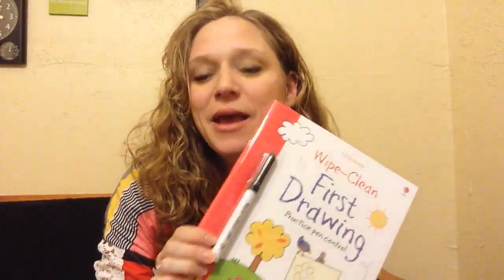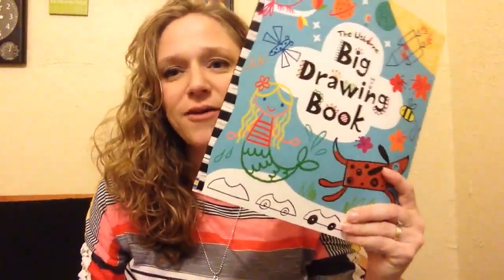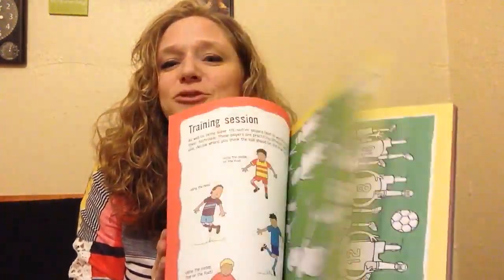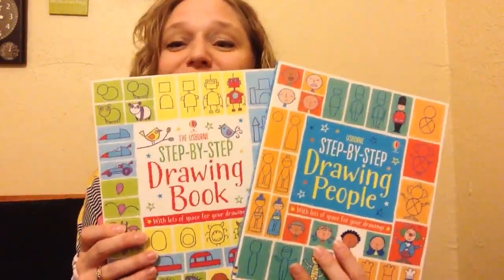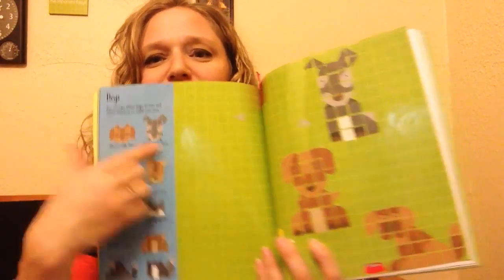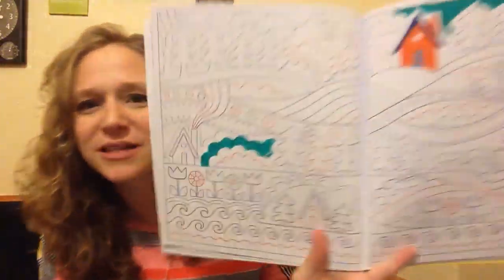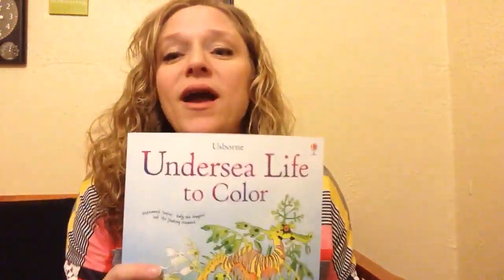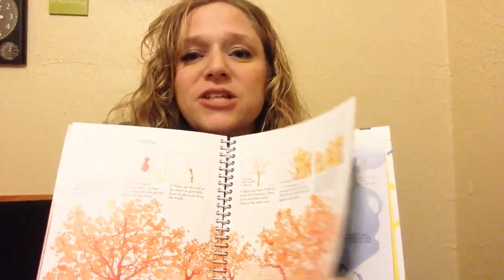Usborne Books and More Artsy Books with Kim Bard